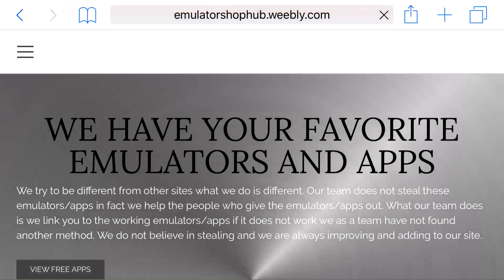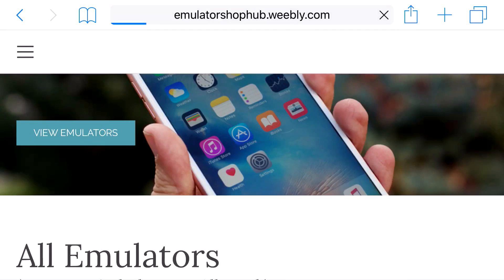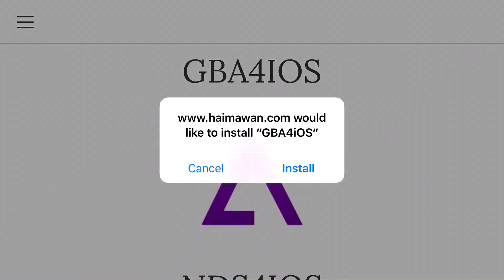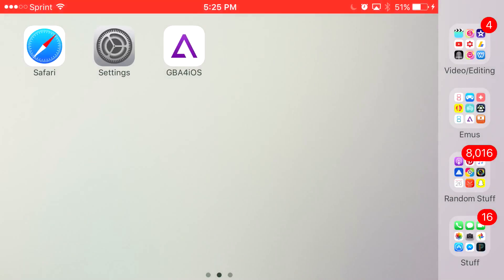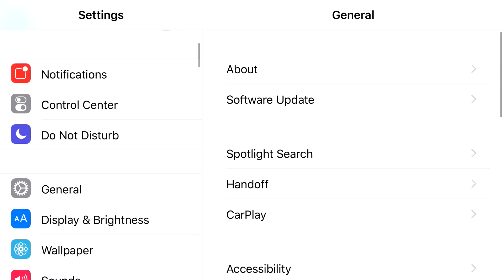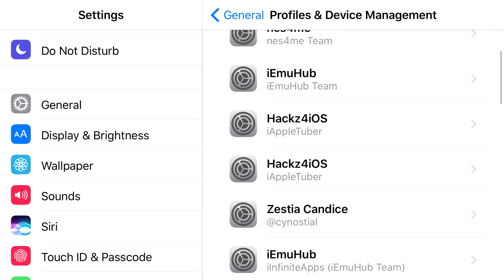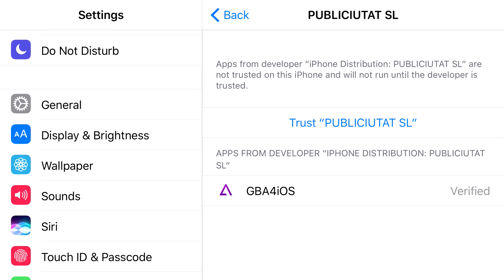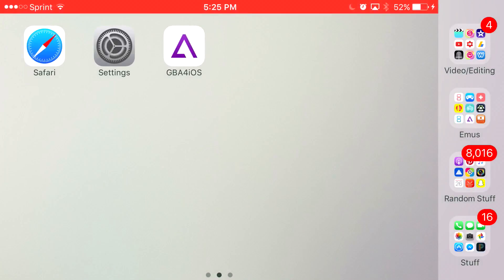GBA4IOS WORKING BACK ON IOS 10/9/8! NO JAILBREAK/NO PC